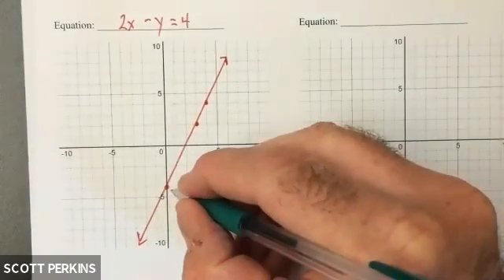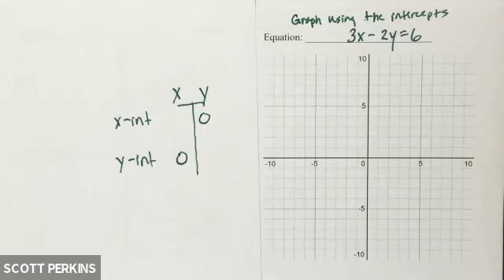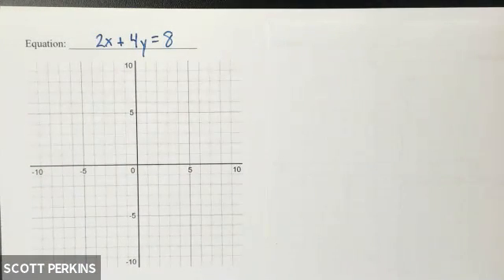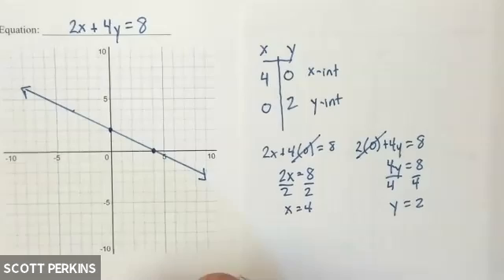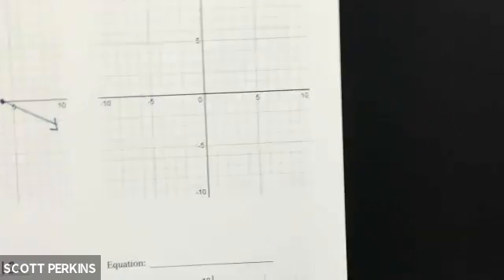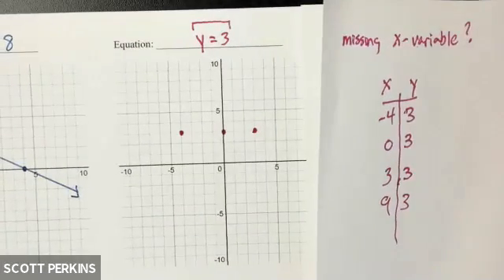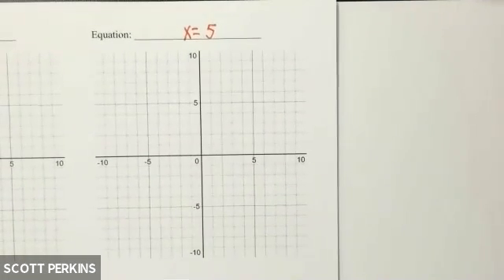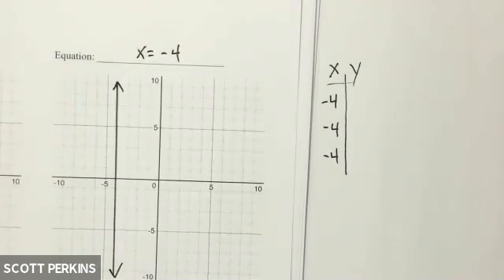MAT 1033 section 2.1 end MW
Here we continue talking about graphing linear equations, including finding intercepts and graphing horizontal and vertical lines.